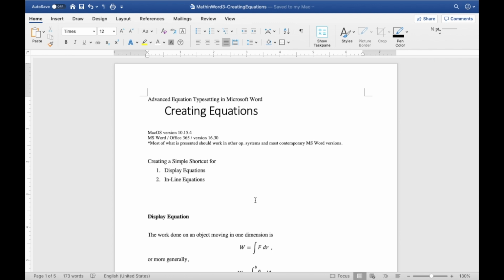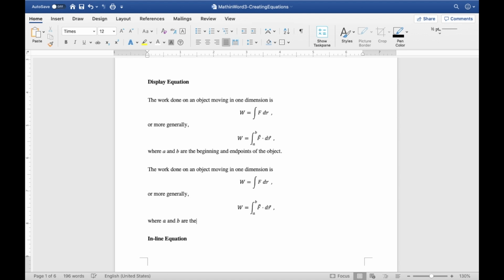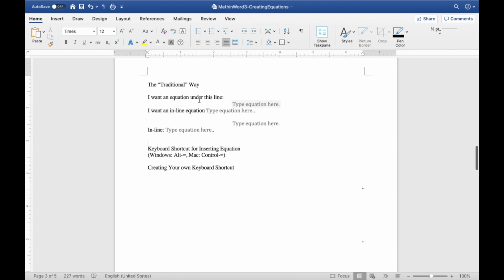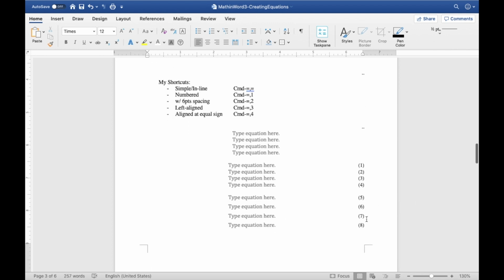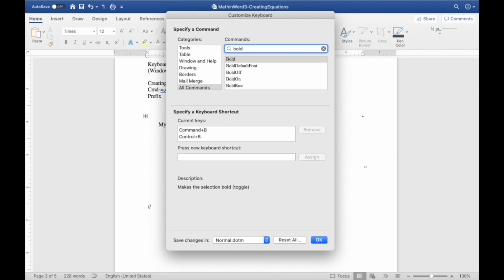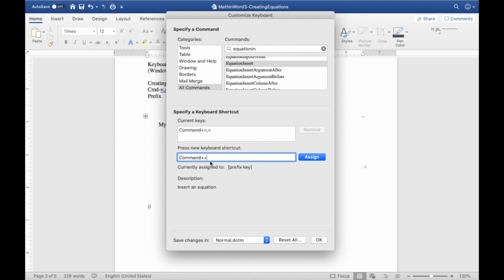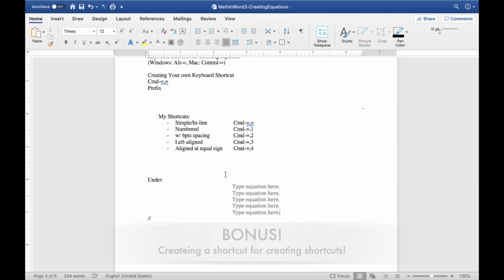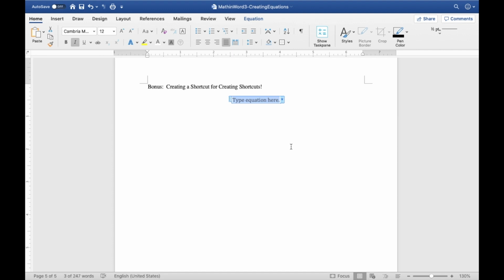Creating Shortcuts for Equations - Advanced Equation Typesetting in Microsoft Word - 3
This video is about Creating Shortcuts for Inserting Simple Equations Environments.